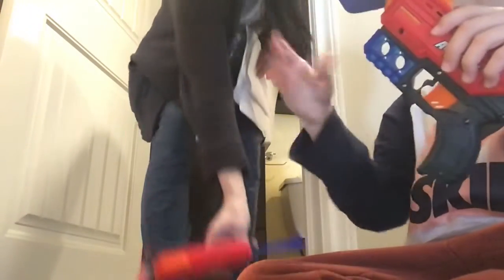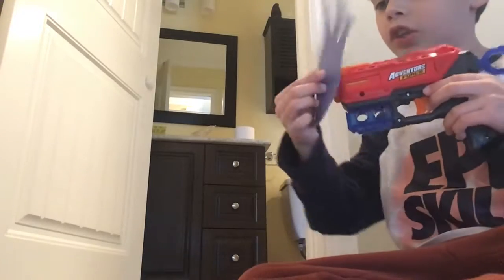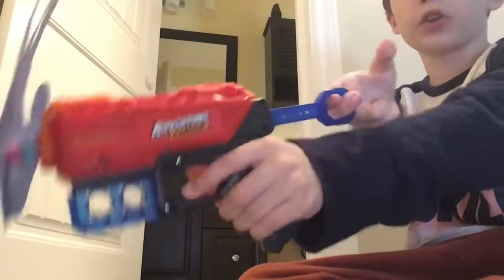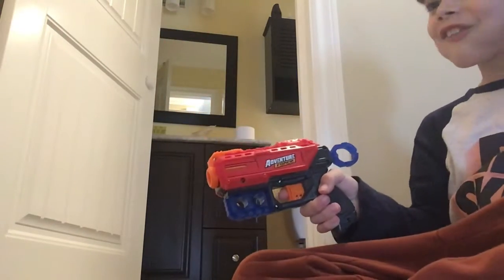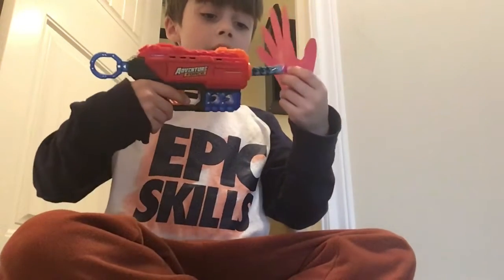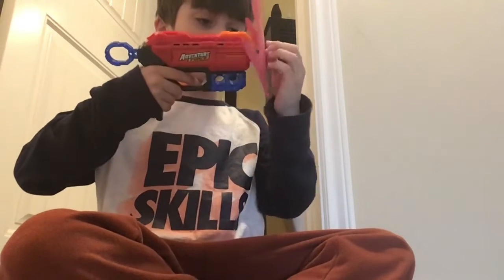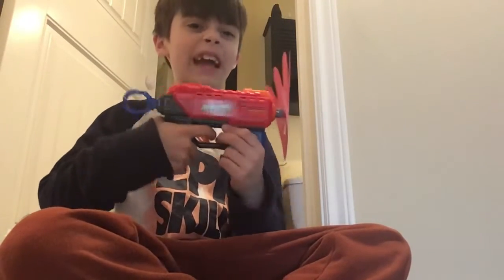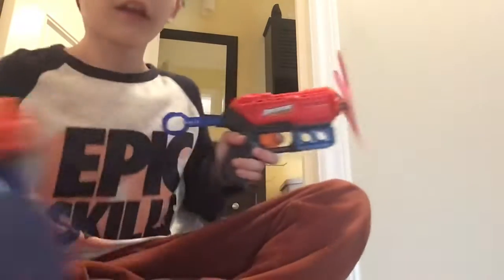Grab￼ Pack In￼￼ Real.Life￼￼